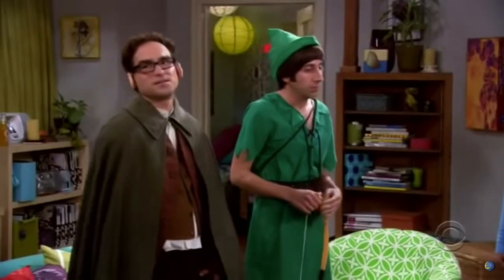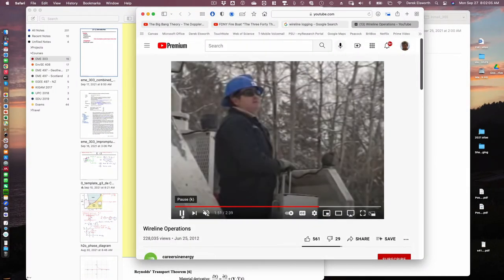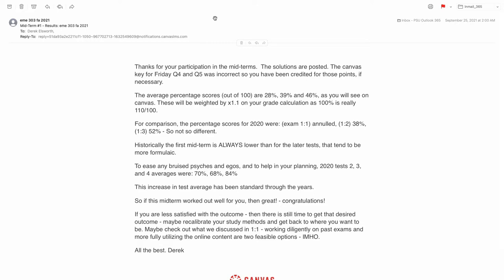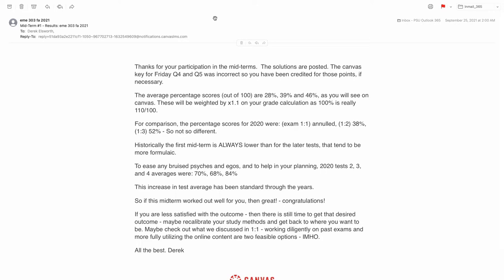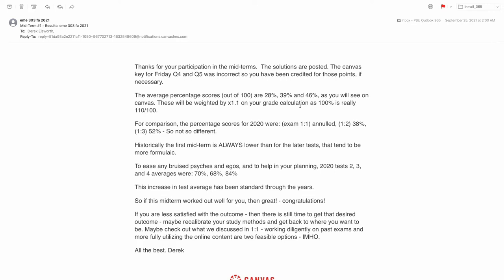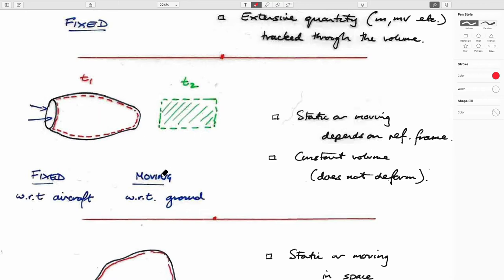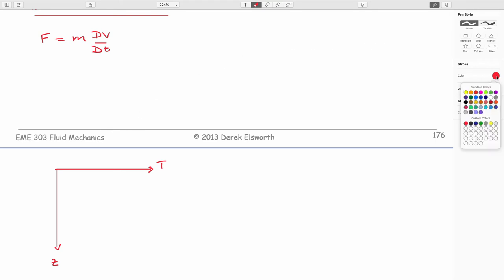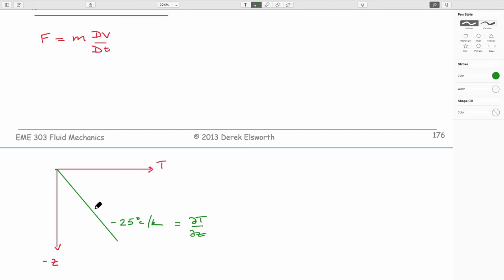6:1 Conservation of Mass - Frames of Reference, Material Derivatives, Convective Accelerations